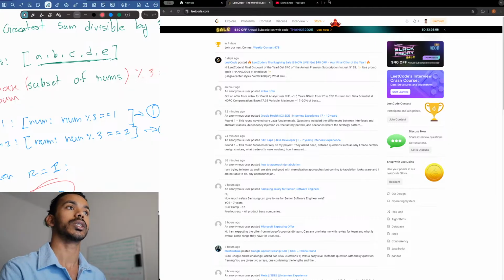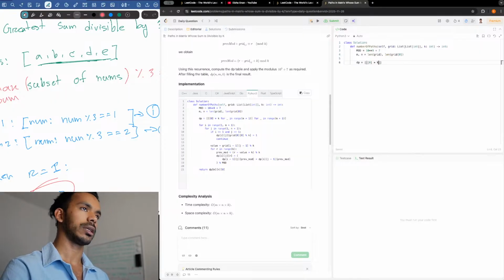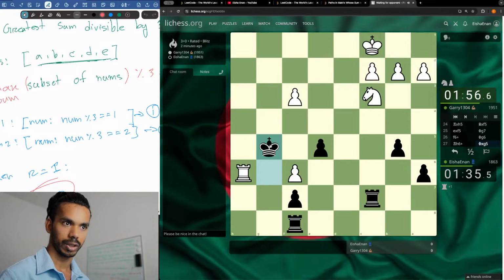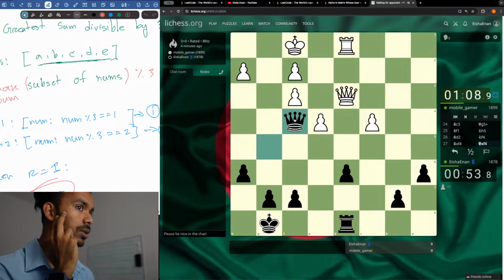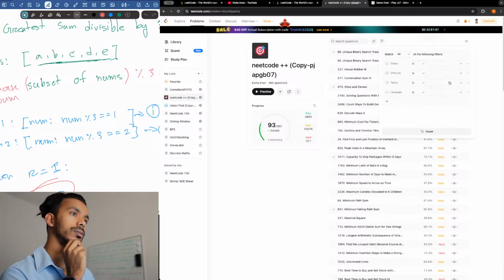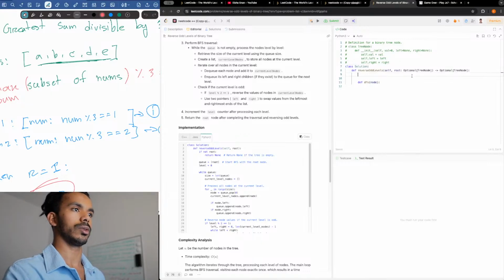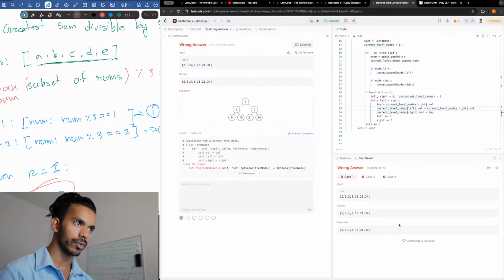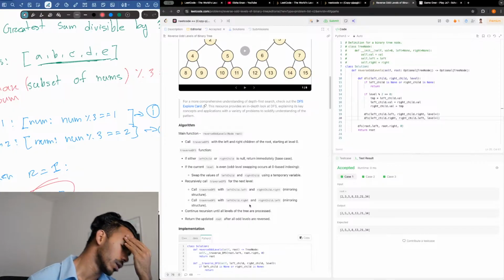LeetCode x Lichess | Day 3 | Solve one LeetCode Problem and Play One Game on Lichess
This is an attempt to something new.